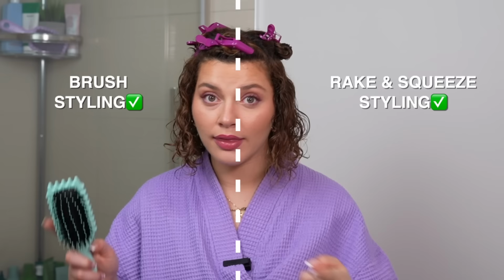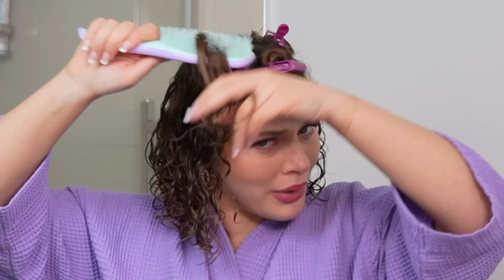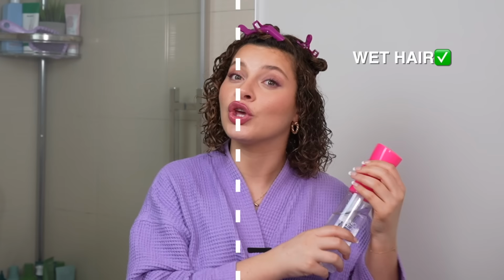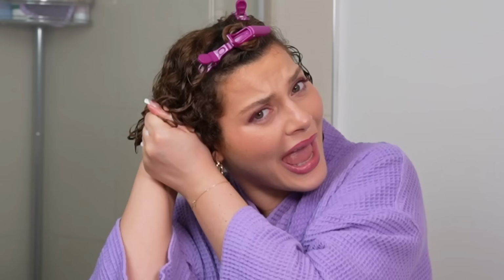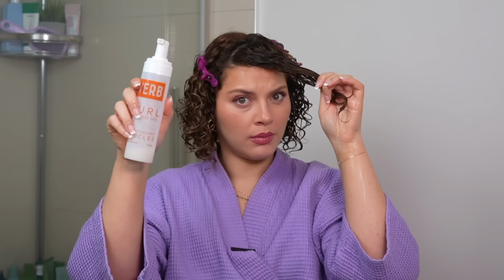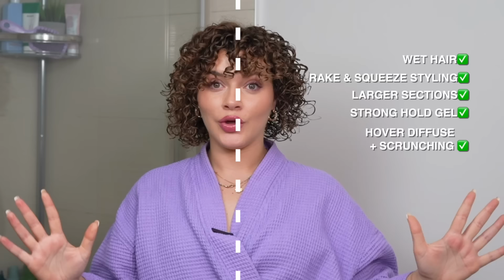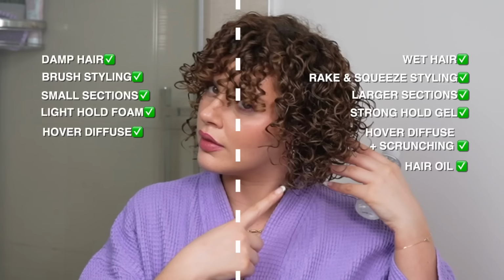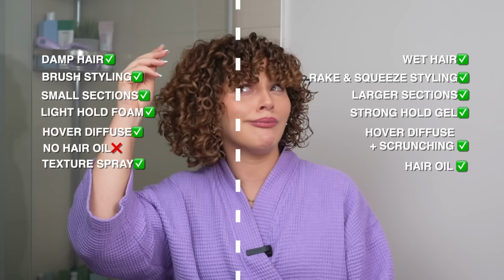5 CURLY HAIR STYLING TIPS THAT DON'T WORK FOR YOU + HOW TO FIX THEM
Has YouTube University failed you? I’ve heard that some of my tips tricks and techniques aren’t working for you, so in this video we’ll cover 5 curly hair styling tips with troubleshooting tricks. In true Manes by Mell fashion, I’ll demonstrate this with a side-by-side compHAIRison. Hope you find this helpful! More below:

PRODUCTS USED👇🏻

Tangle Teezer Ultimate Detangler

Denman Brush

Eva NYC H2 whoa! Leave In Conditioner

Verb x MBM Curl Foaming Gel

Ouidad Advanced Climate Control Gel

Curlsmith Styling Soufflé Gel

Purple Robe

- MY BEST CURLY HAIR STYLING TIPS ALL IN ONE VIDEO (everything I've learned in 5 years)